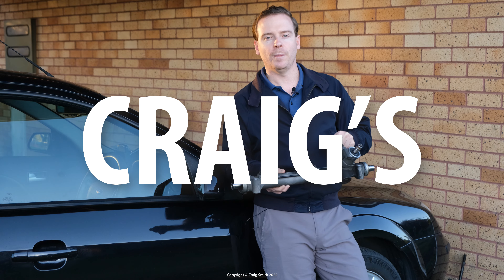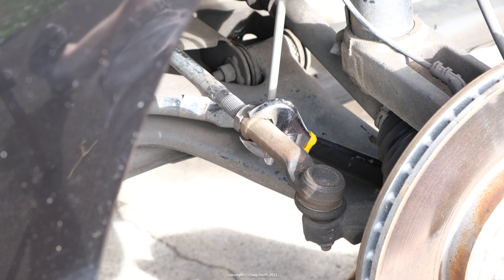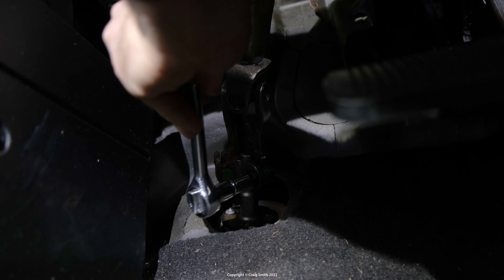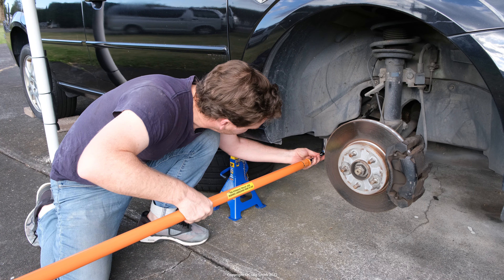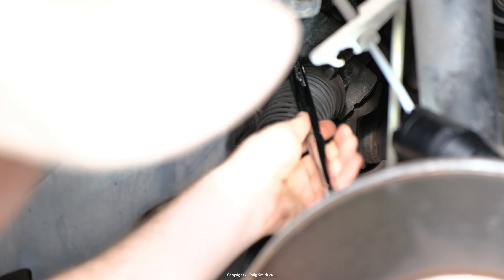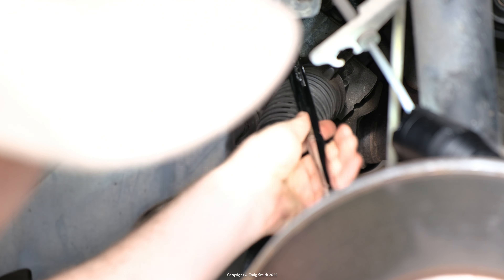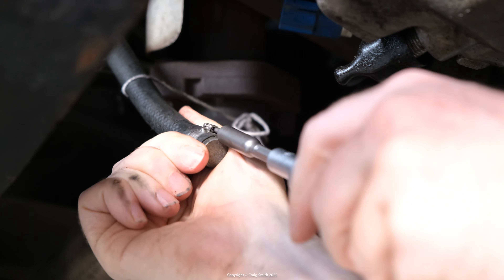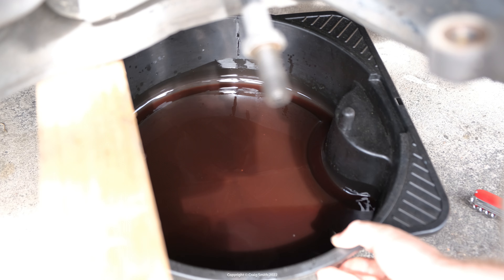How to: Replace steering rack (Ford Mondeo Mk3)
Removing and installing the steering gear on my Ford Mondeo (2002). Generally applicable to all FWD vehicles especially Fords. Including lowering the rear half of the front subframe.

In this job I also swapped over the track rods and did a power steering fluid flush. These are elaborated on in their own videos:

You will need:
* Replacement steering gear, new or reconditioned
* If swapping tie rods, tool to suit. Amazon ~ US | UK
* Spanner or crowfoot attachment for bar to suit track rod lock-nut (24 mm shown). An adjustable spanner may turn a nut that's not tight
* Adjustable spanner or vise-grips (locking pliers) to hold tie rod while turning lock-nut
* Socket and spanner to suit stud nut (15 mm shown)
* Hex key to suit stud (5 mm shown)
* 1/2" breaker bar with a 12" or 18" extension & various good quality sockets up to 21 mm hex
* Ratchet handle (convenient)
* Hammer
* Torque wrenches small & large (important) to suit ranges ~20 Nm and ~140 Nm respectively. The 1/2" wrench in the video ~ Amazon US | UK
* Thread locker
* Axle stands, jack, and secondary mechanical jack to support subframe
* Beam (e.g. 2x4 wood) to support subframe
* Male torx drive bits and adaptors for ratchets and wrenches
* Replacement power steering fluid. Originally to Ford specification M2C195-A (old)...
Amazon UK
...superseded by M2C204-A2 (new)...
Amazon UK
Or, follow the Ford TSB (07-1-7) and use Mercon V...
Amazon US | UK
** Warning! Some fluid product listings online are listing Ford spec M2C938-A as a replacement for M2C195-A. That is Mercon LV ATF and I'm fairly sure it's an error.